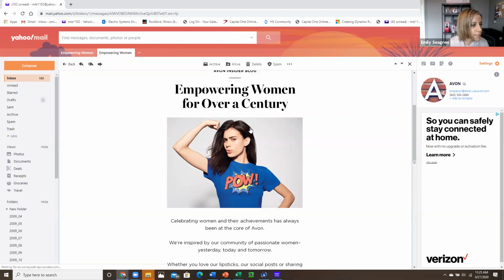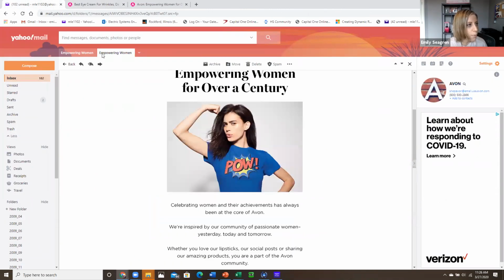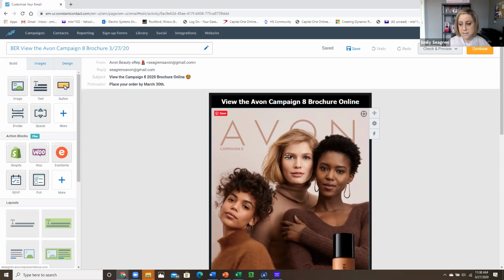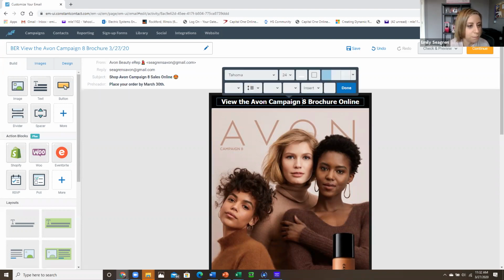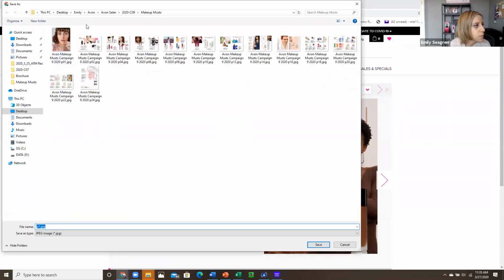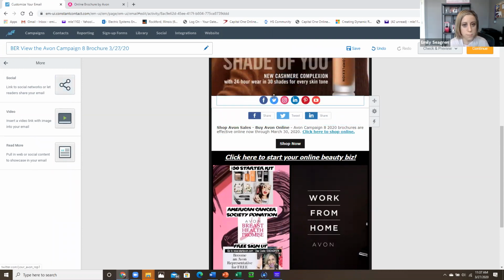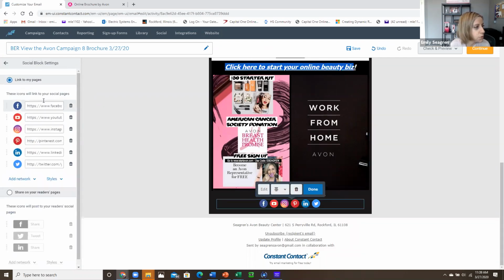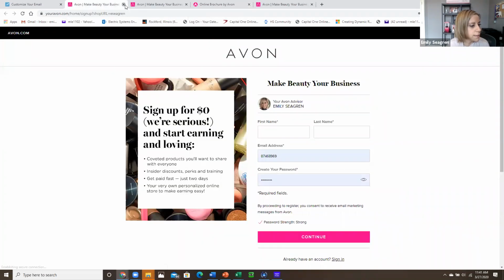Marketing the Online Avon Brochure through Email using Constant Contact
The Avon brochure is the best piece of marketing material we have to share with potential customers. Watch this video to learn how to create a customer email in Constant Contact.

***Here is the link for a $75 credit when you try out Constant Contact

~ Emily Seagren, Avon National Recruiter
2018 Spirit of Albee, 2015 Avon Woman of Enterprise
Avon Gold Leader, Avon President's Inner Circle

Let’s Connect!